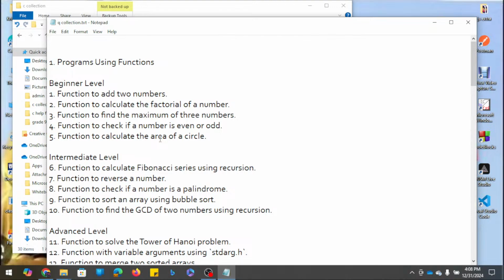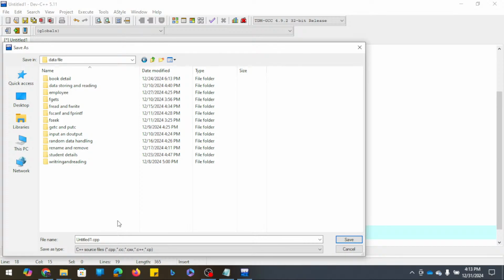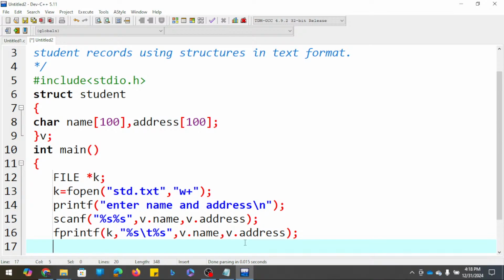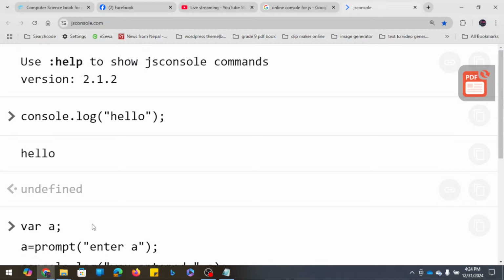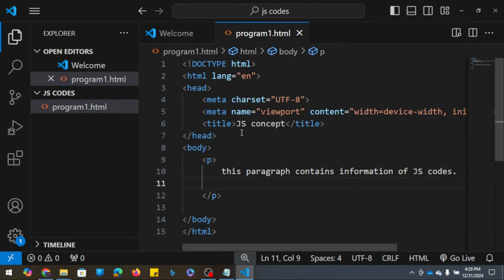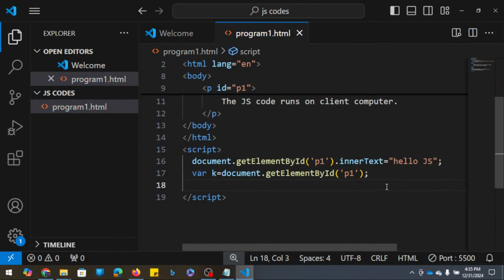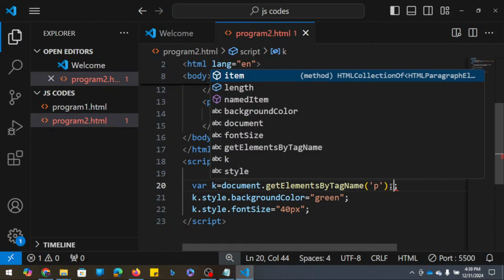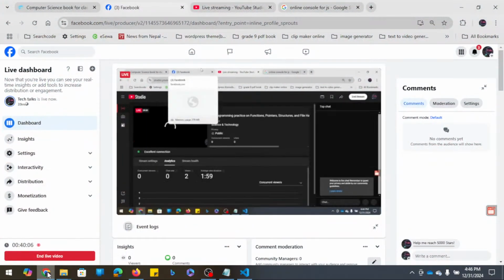C Programming practice on Functions, Pointers, Structures, and File Handling (ep-8)